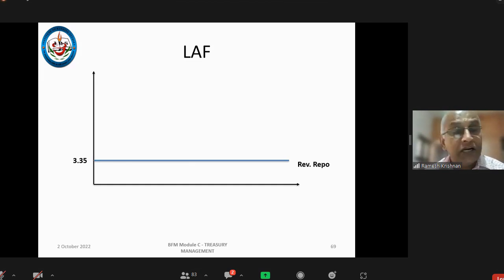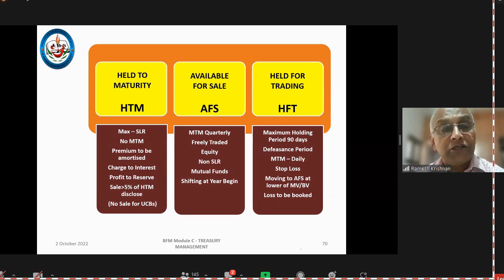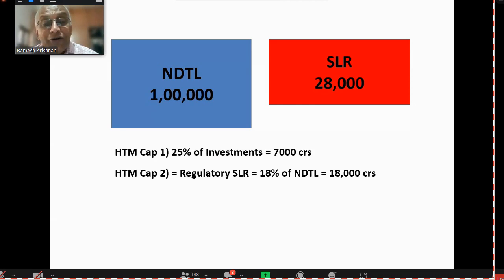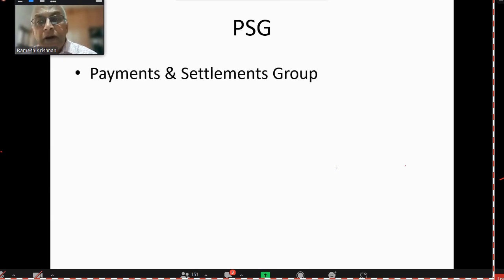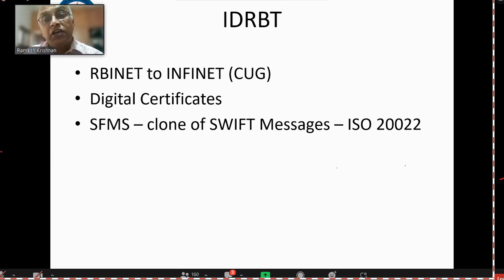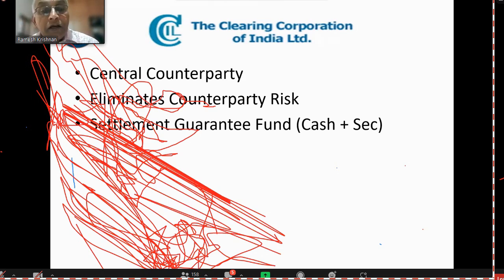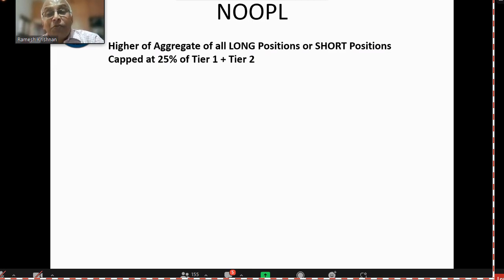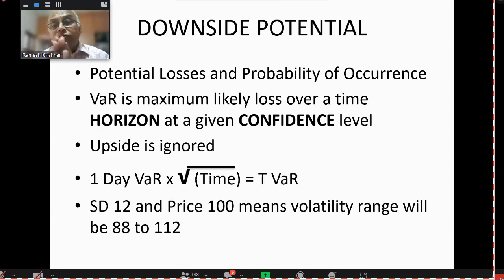Treasury management 21022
TREASURY MANAGEMENT

FACULTY 👨🏻‍🏫

Mr. RAMESH KRISHNAN
(Retired GM, KARUR VYSYA BANK & Senior Faculty, IBS)